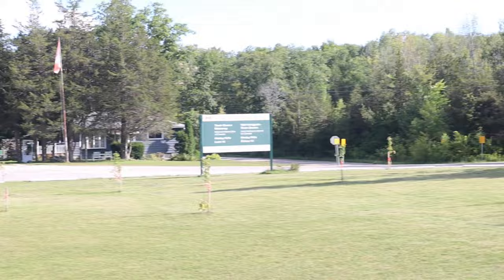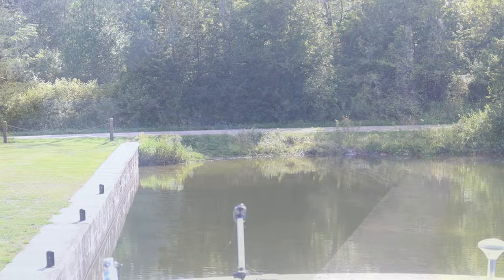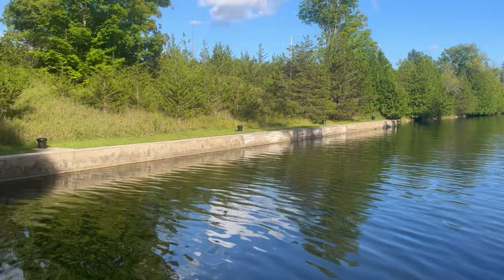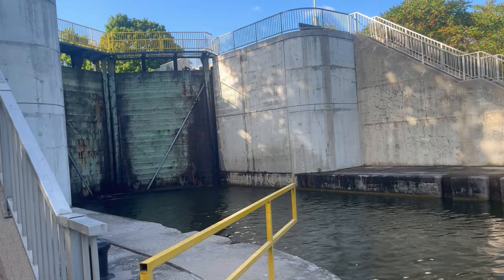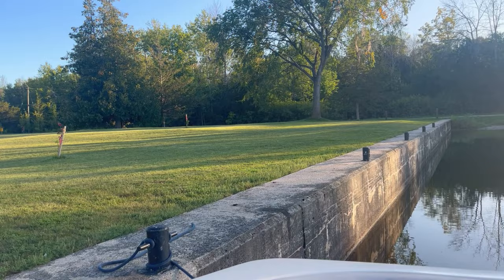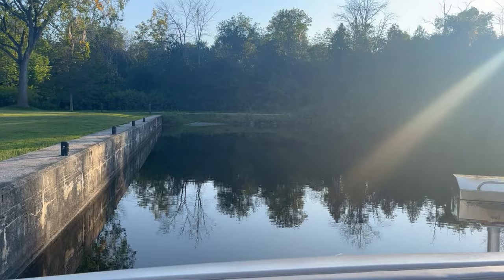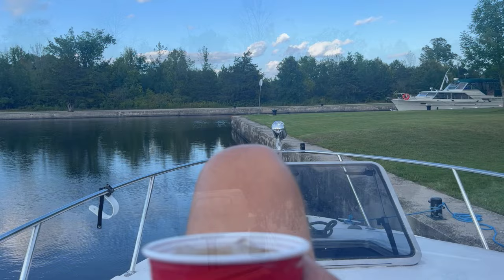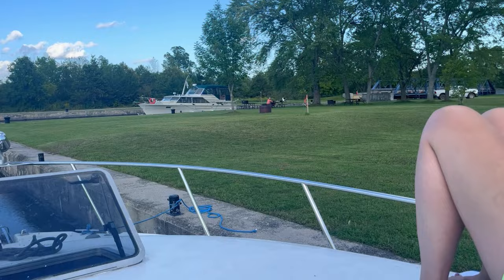S4 Ep13 Lock 15 On The Trent Severn Waterway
In this episode, my friend Kara stops by for a cruise down the Trent Severn Waterway to lock 15, Healey Falls.